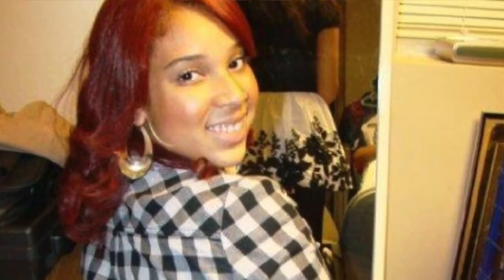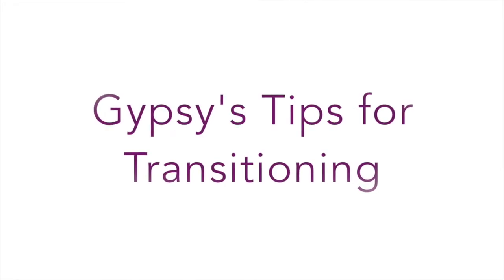My Natural Hair Journey | Pictures and Heat Damage Advice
Preaching the Curl Gospel is a two part series I wrote on my blog in 2011 to discuss my natural hair journey and transitioning process. Till this day it is one of my most popular posts and I wanted to update it and make a video this time around.

And be sure to checkout my blog for all things style and beauty